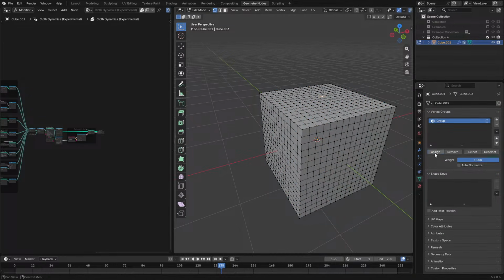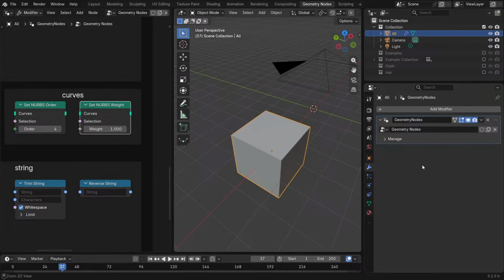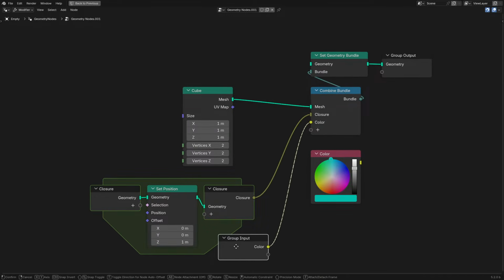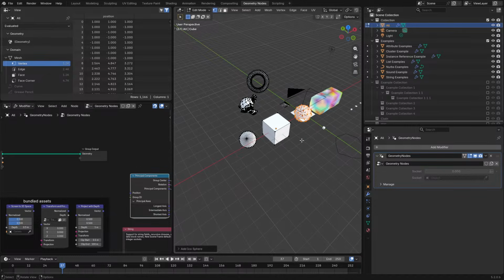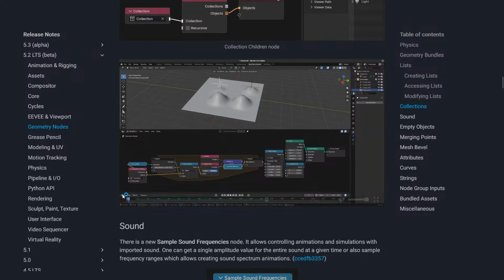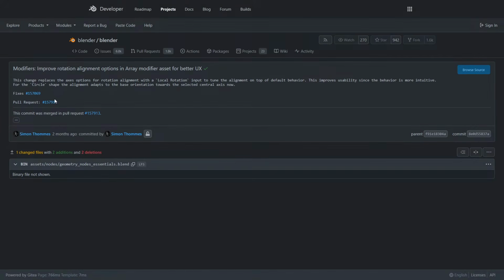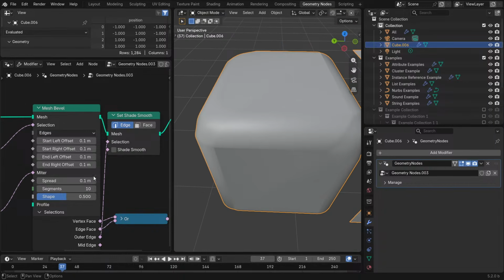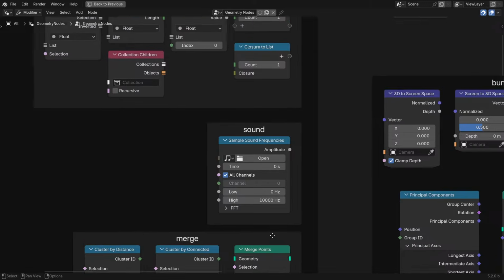Blender 5.2 is in Beta!